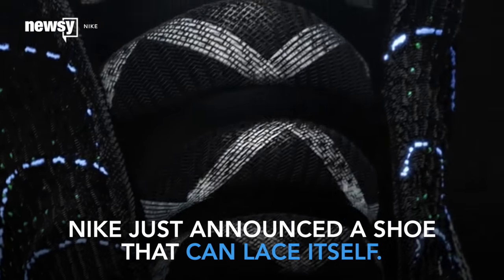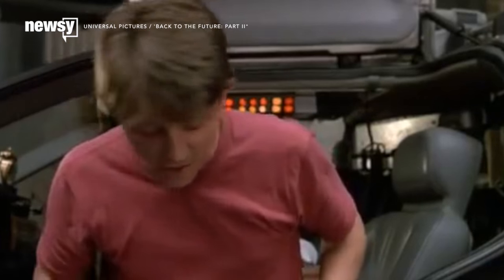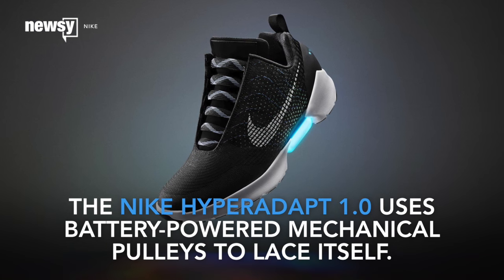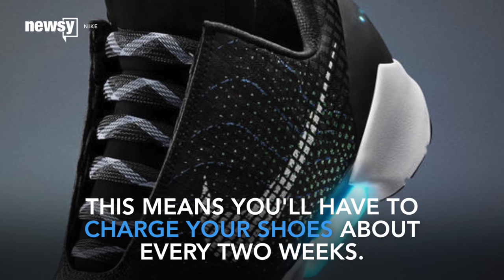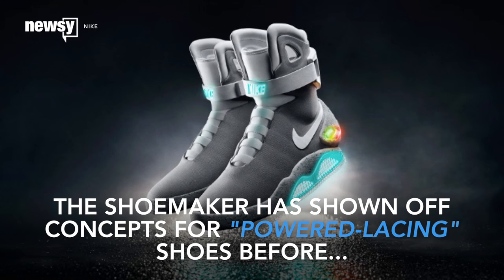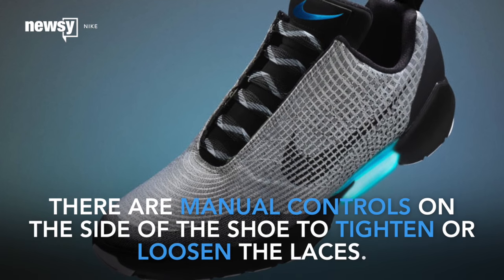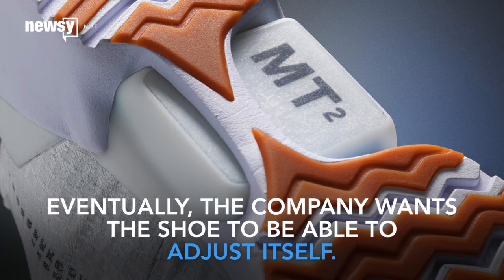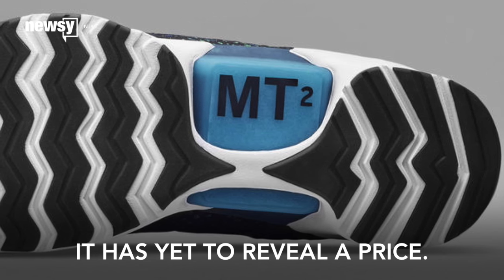Nike's Self-Lacing Shoe Is Real, And You'll Be Able To Buy It (Soon) - Newsy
Transcript:
We are truly living in the future now. Nike just announced a shoe that can lace itself.
Yup, like that.
The Nike HyperAdapt 1.0 uses battery-powered mechanical pulleys to lace itself. Funny enough, this means you'll have to charge your shoes about every two weeks — gotta give a little to get a little.
The shoemaker has shown off concepts for "powered-lacing" shoes before, but this is the first pair it plans to put on the market.
There are manual controls on the side of the shoe to tighten or loosen the laces. But eventually, the company wants the shoe to be able to adjust itself automatically.
Nike says it will start selling the shoes this year sometime around the holidays but hasn't said how much they'll cost.

Sources:
Nike